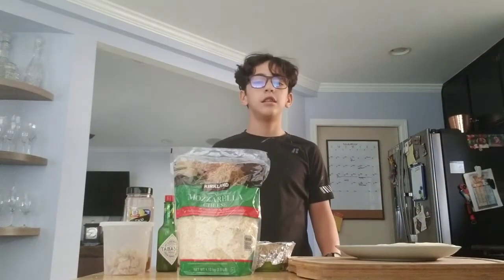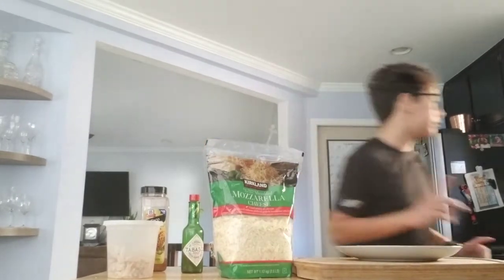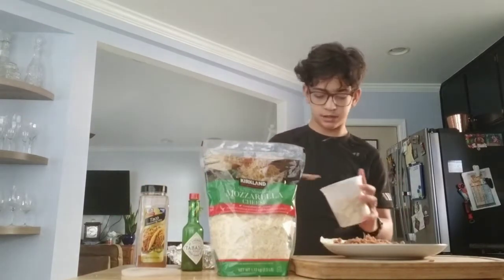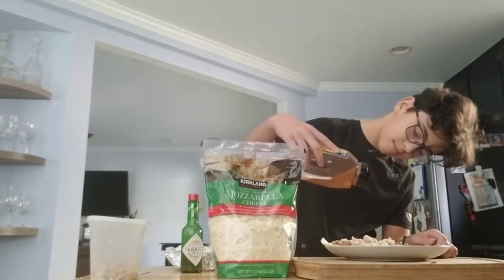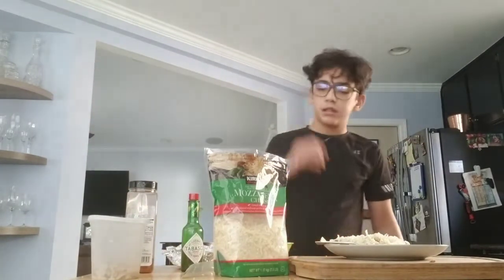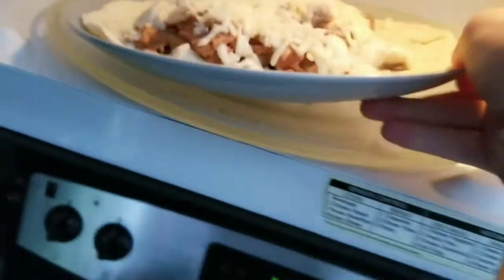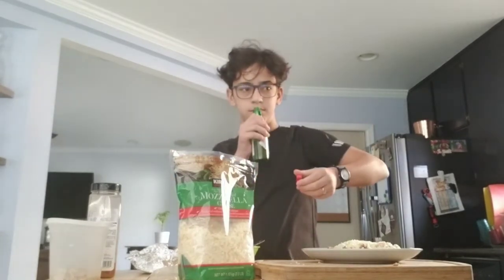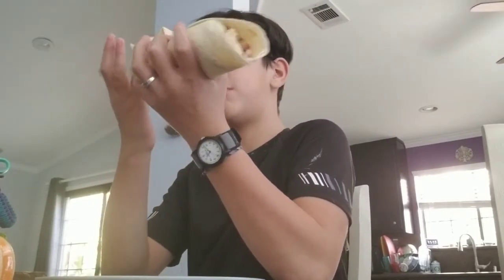How to make a "Big Boy Burrito"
Learn how to make A big burrito that I like to call "Big Boy Burrito".